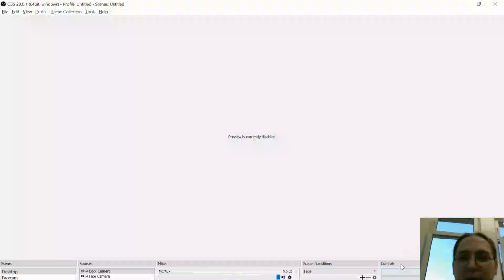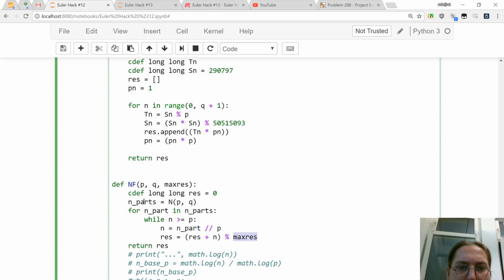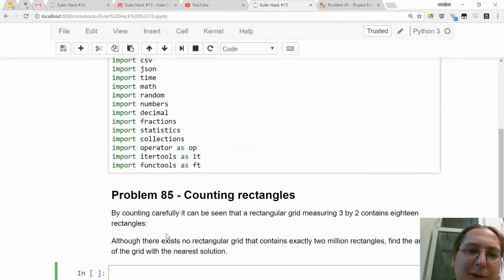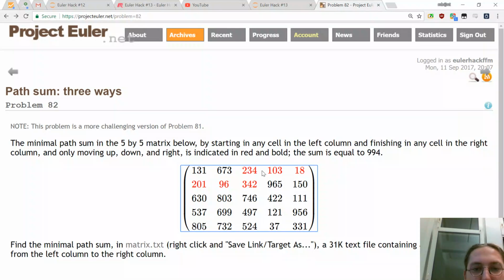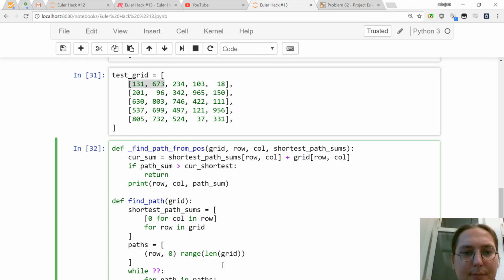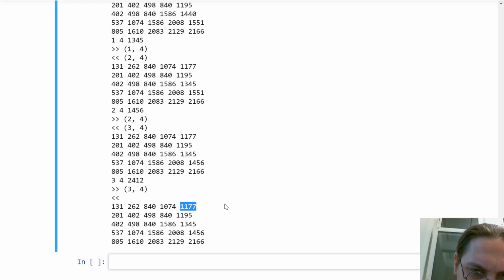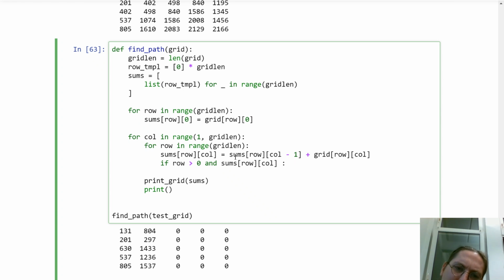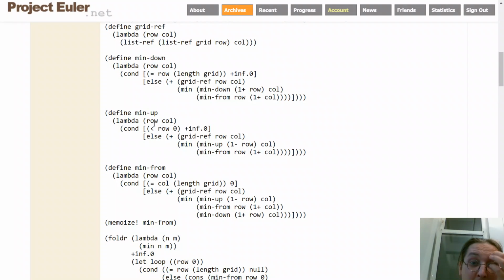EulerHack Frankfurt Meetup #13